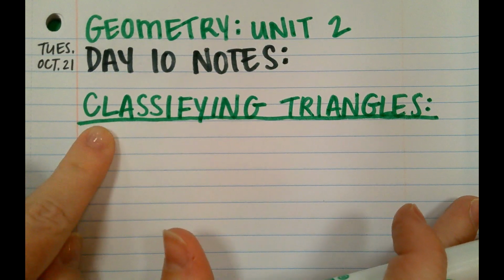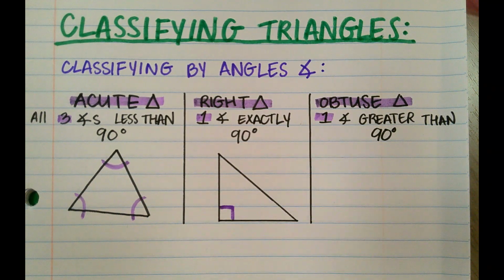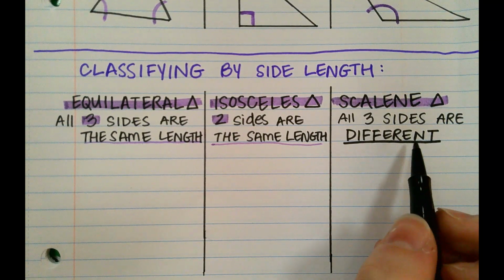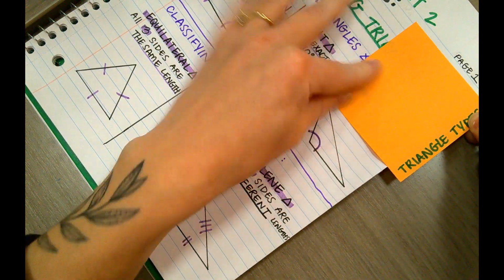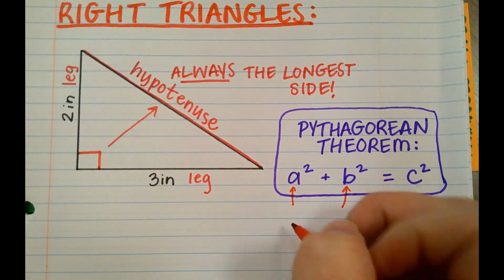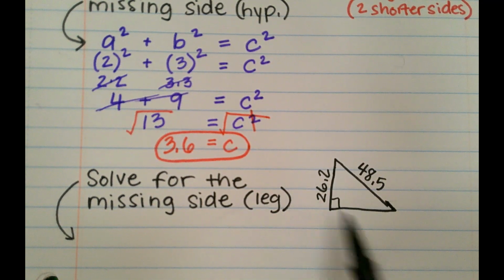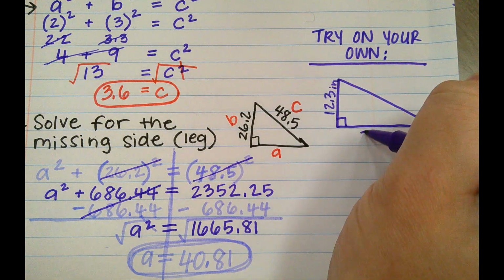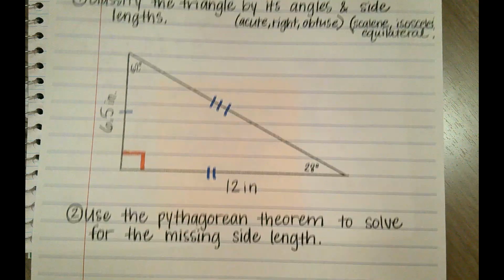GEOM. Day 10 Classifying Triangles & Pythagorean Theorem